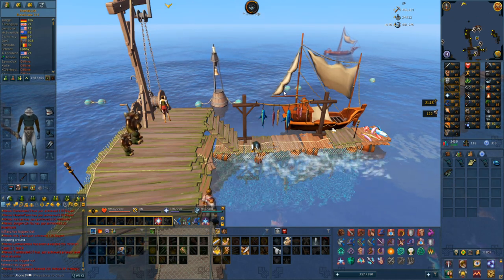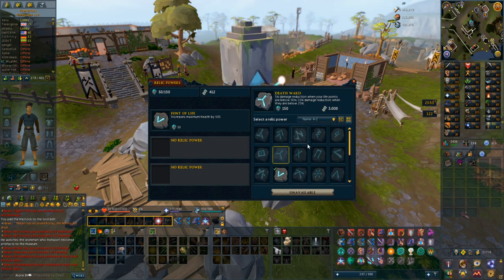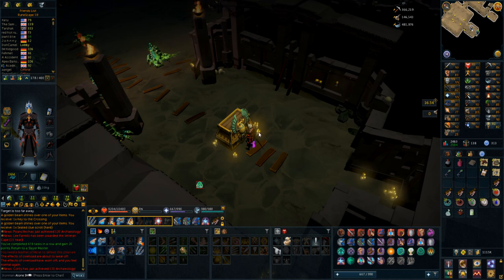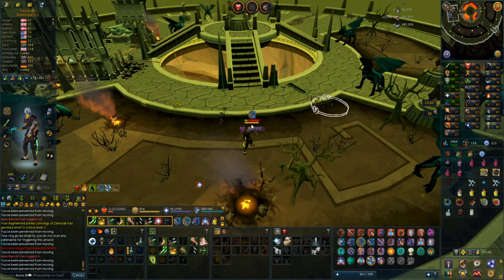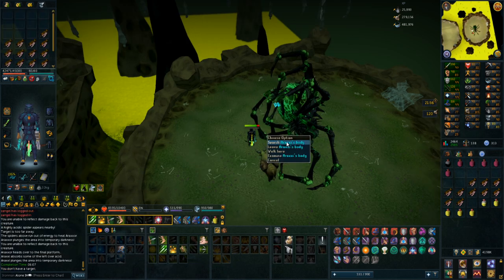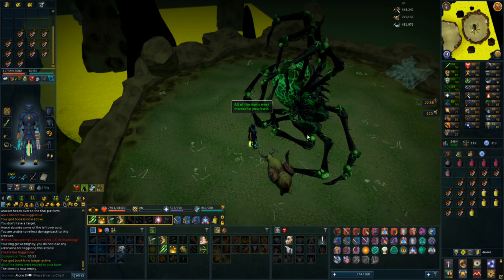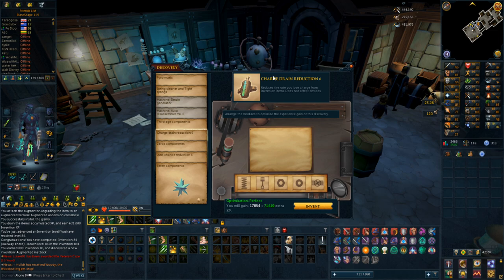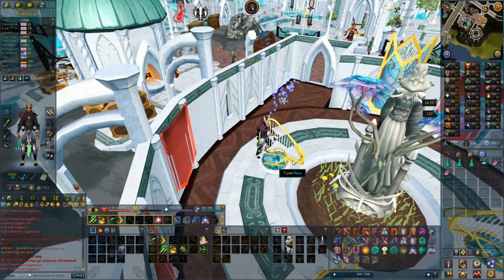RuneScape 3: Ironman Series - Re-Discovering PvMing as Ironman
In this episode i jump back into the araxxor grind where i left off before i quit my RS3 Ironman, i manage to get some nice loot and get into the groove of things again.